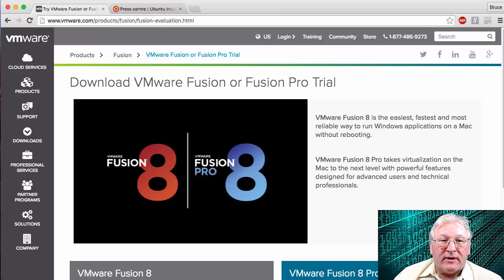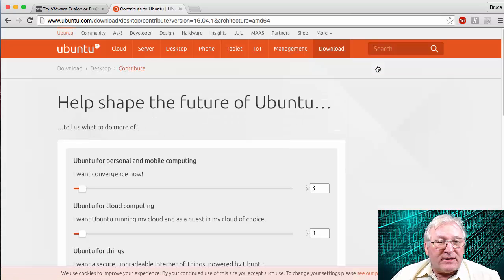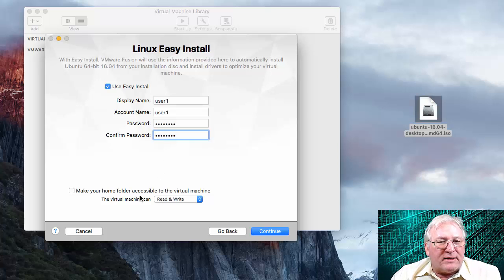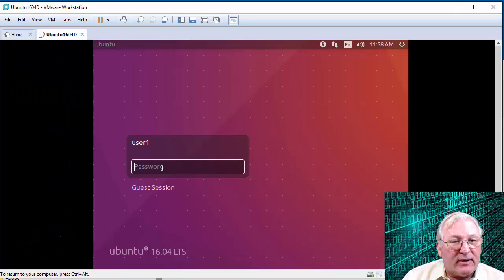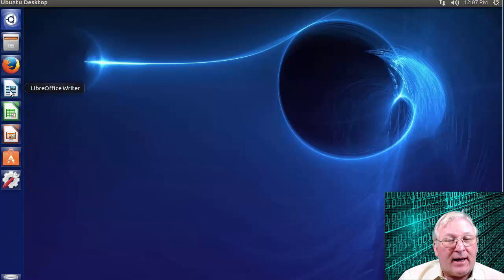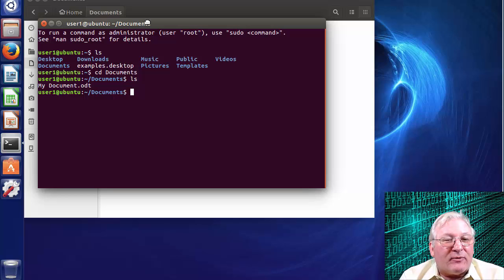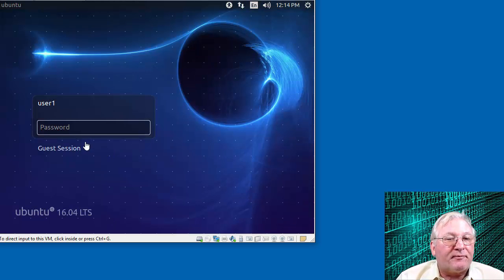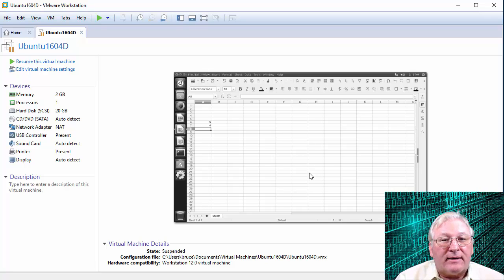Install Ubuntu 16.04 Desktop in VMWare Fusion 8 for Mac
Shows how to install Ubuntu Desktop in a Virtual Machine running in VMWare Fusion version 8 for the Mac. Includes a brief tour of the Ubuntu Desktop. This video supports instruction in the Digital Information Management Certificate program at the University of Arizona School of Information.